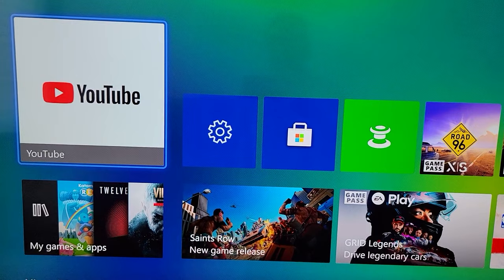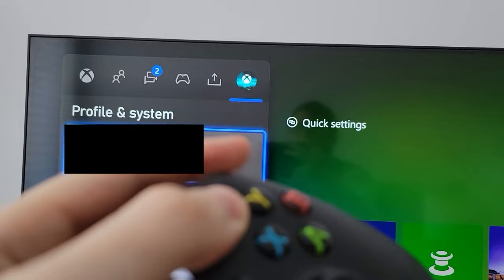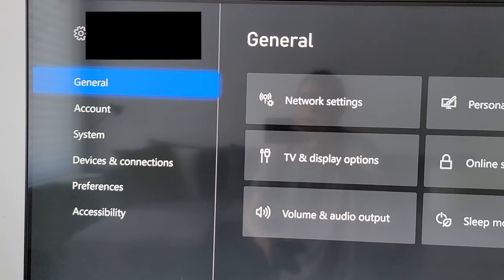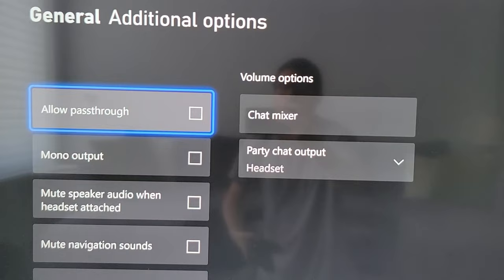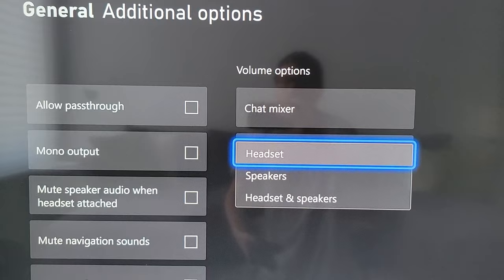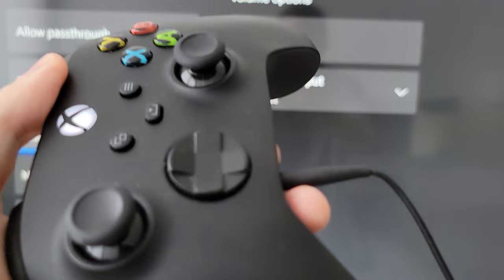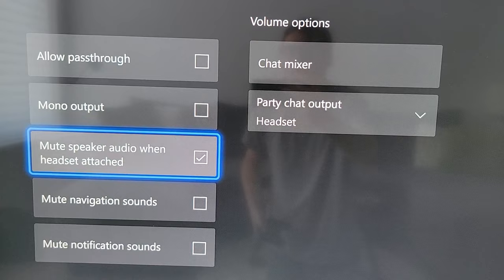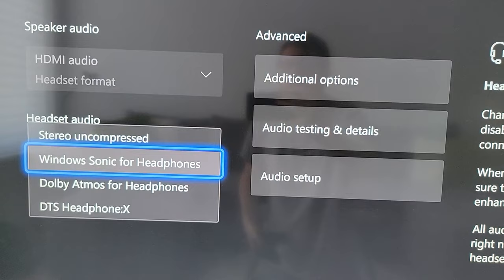Xbox (Series X, S, One) How to Get Audio Through Headset Only & Not TV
How to have Xbox audio come through your headset / earbuds only and not through your TV. Works for Xbox Series X, Series S or One.